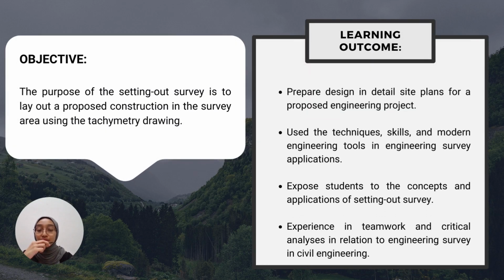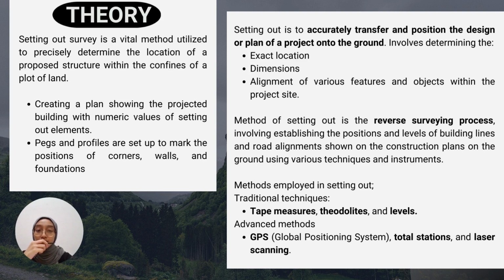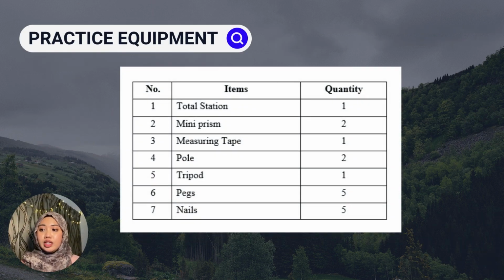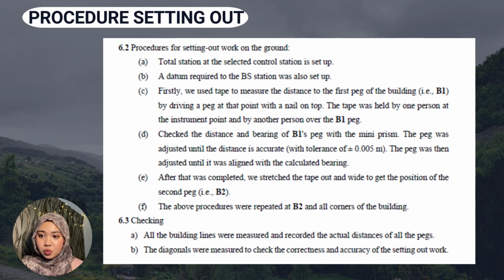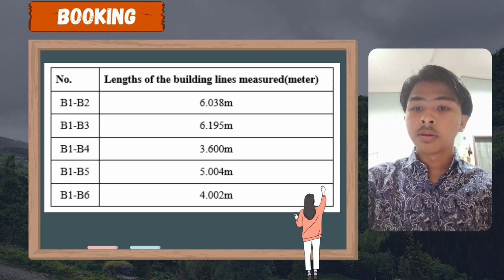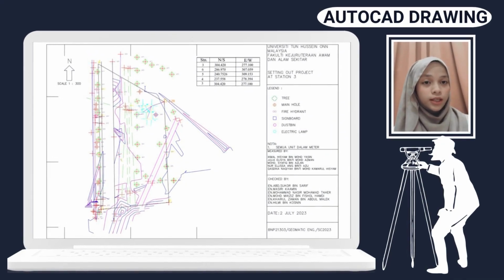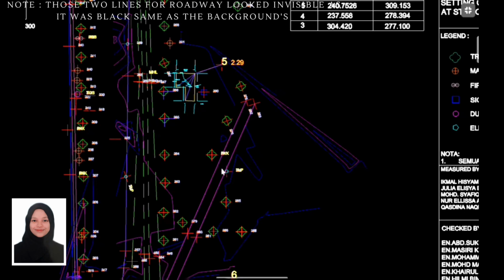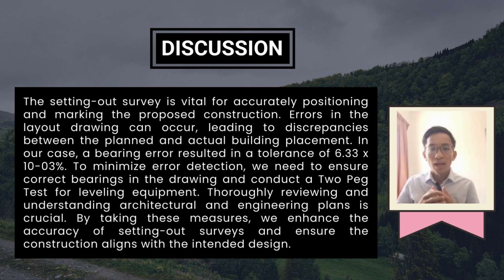PRESENTATION VIDEO SETTING OUT PROJECT : GROUP 1 (S1)